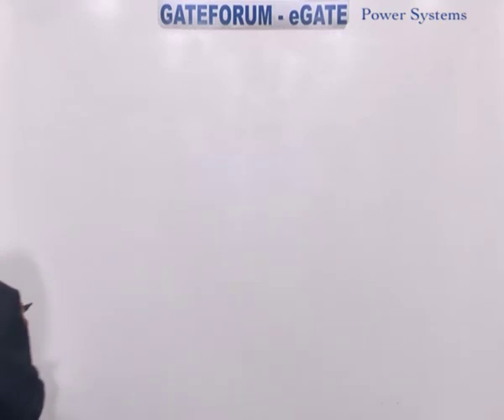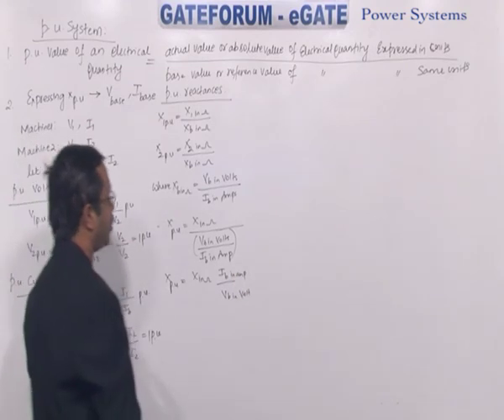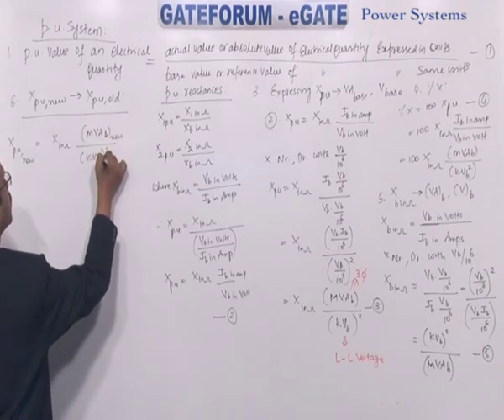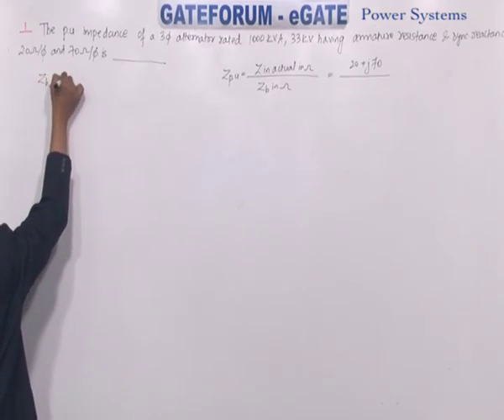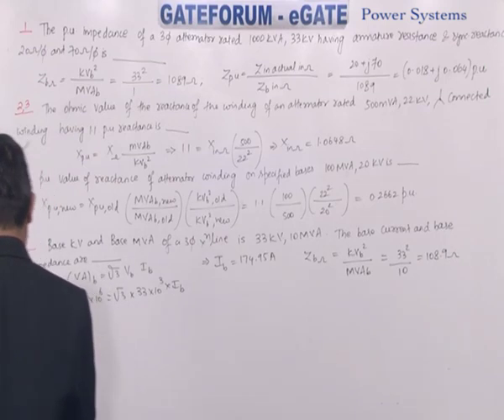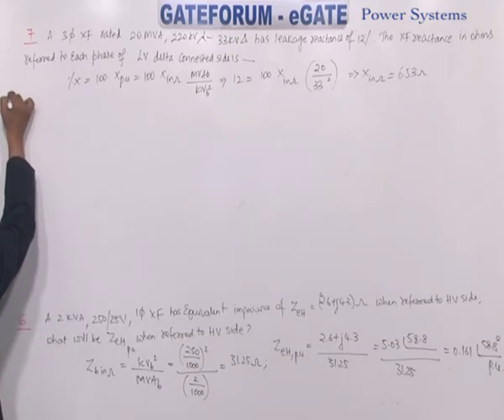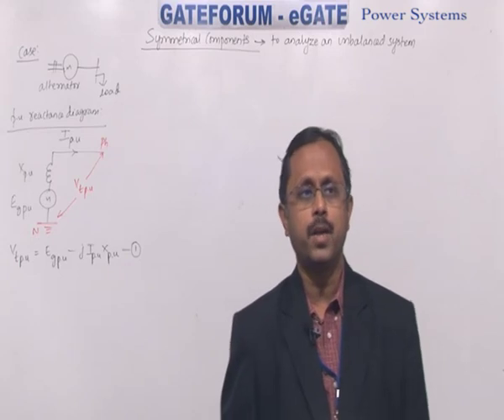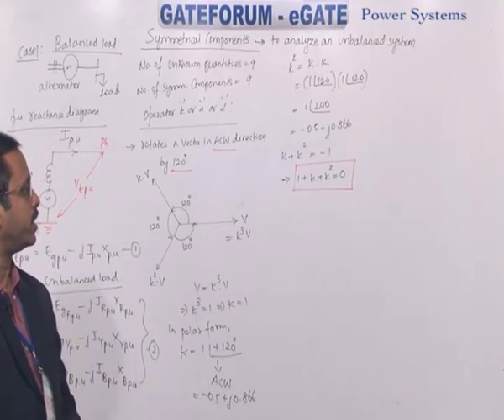January 12, 2019(13)